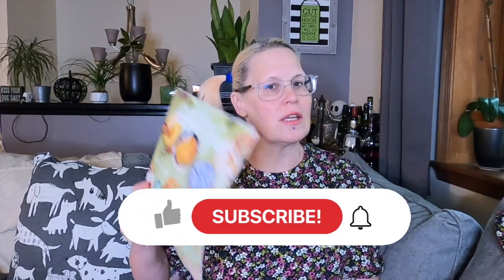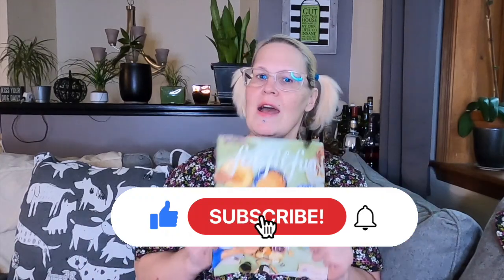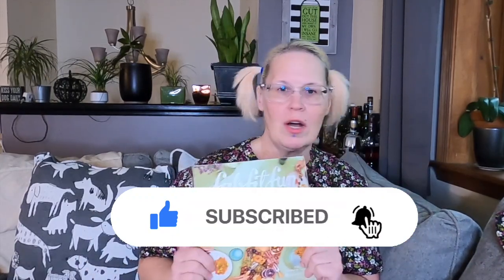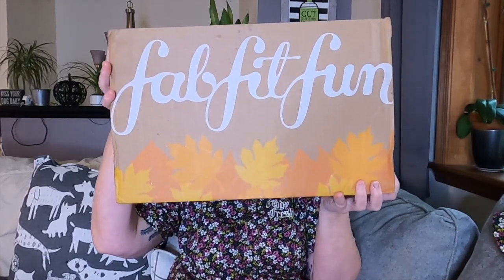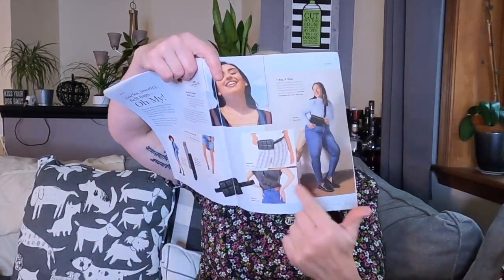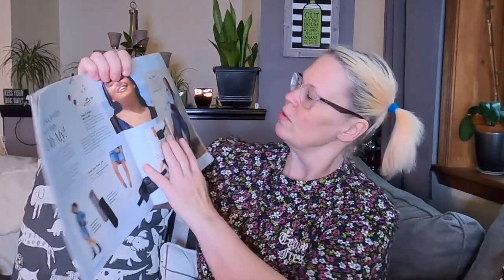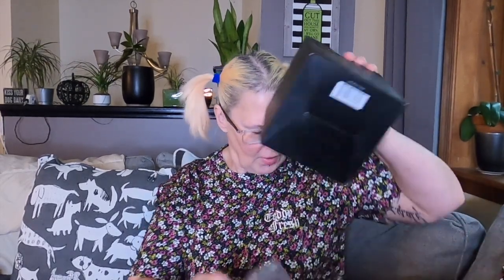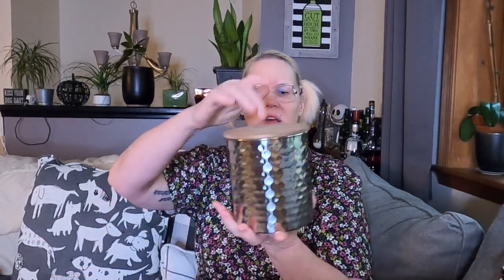FABFITFUN Fall Unboxing! What the...?!? the good, the bad and the weird!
This one was actually fun, and I got a kick out of the 0.0% alcohol BEER. I mean, who sends that in a subscription box? But ok... LMFAO

Intro/Outro music by Haflife and YES that's me playing bass. ;)